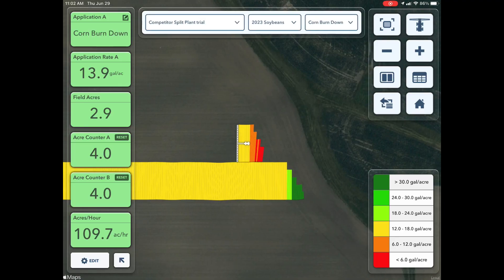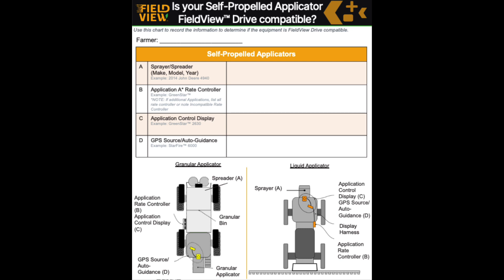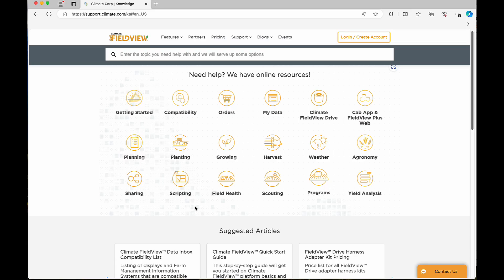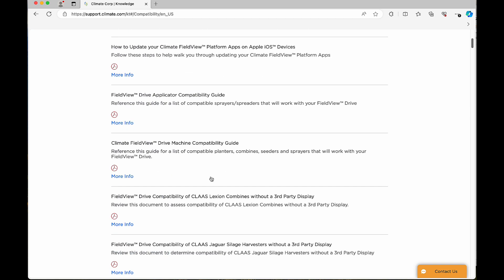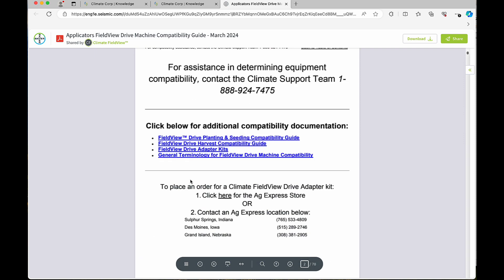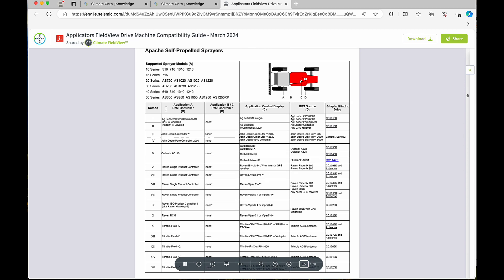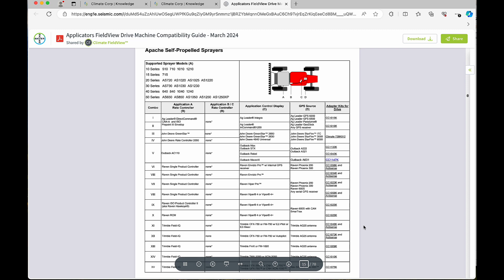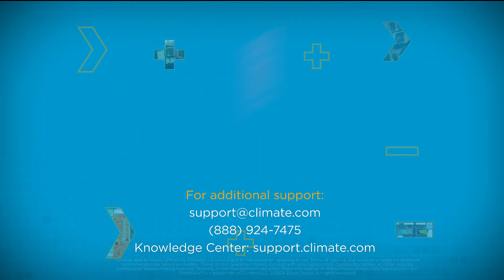Checking FieldView™ Drive Compatibility for Applications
Watch this video to learn and review the information required to check FieldView™ Drive compatibility for applications. It will walk you through the needed information and how to read the FieldView™ Drive compatibility guide for applicators.